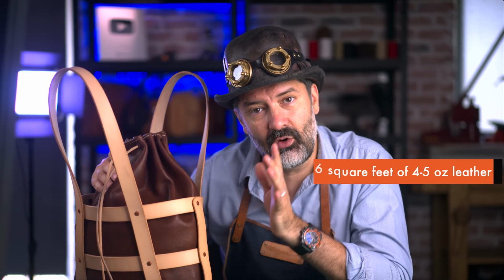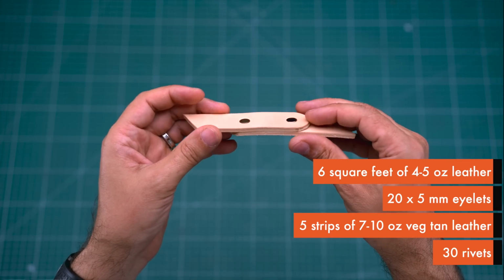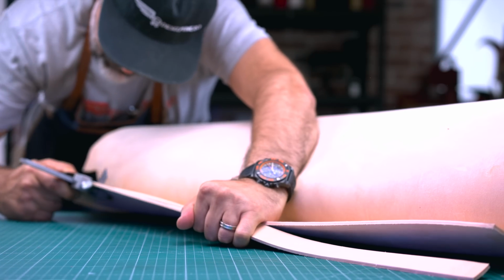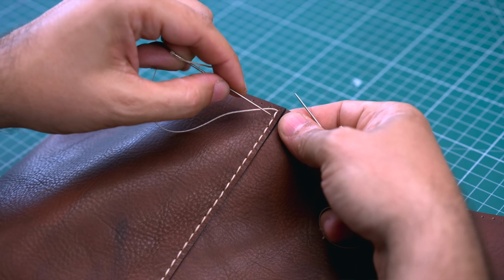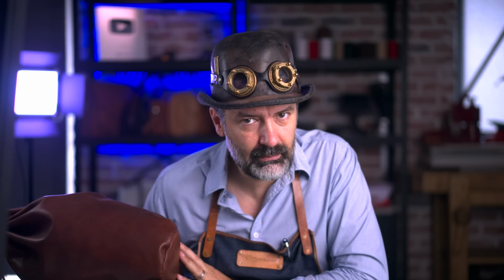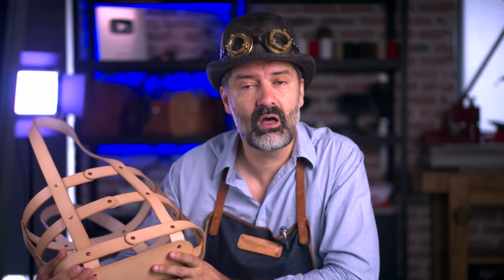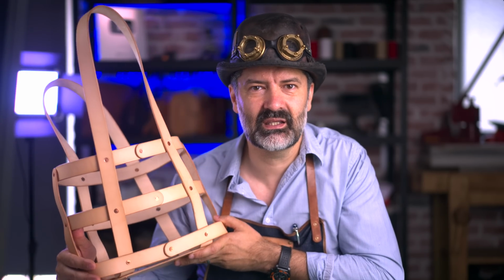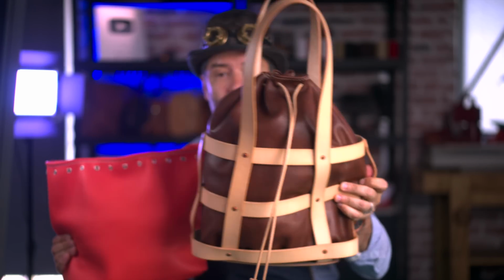Leather Basket Bag DIY - Tutorial and Pattern Download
Make a leather basket bag

Hardware I used for this build:
• 1x Magnetic snap closure, 18 mm
• 1x Roller heel bar buckle, 3/4"
• 1x Roller heel bar buckle, 1"
• 2x D-rings, 3/4"
• 2x Swivel snaps with locking jaw, 3/4"
• About 30 double cap rivets, 9 mm
• 25x Eyelets, 5 mm (3/16") (100 sets with washers)

Hole Puncher
Positioning Needles for stitching
Stitching Needles
Waxed Thread
Leather Mallet
Rivet & Snap Setter Set
Edge Paint
Mini USB welding Iron

⏱️ CHAPTERS
0:00 Intro
0:18 Leather selection for the bag and basket
0:58 Eyelets and rivets you'll need
1:15 Straps for the basket
1:54 Copper rivets
2:20 About the pattern
3:39 Membership pattern access
4:09 Pattern shop links
4:35 Attaching the back insert and eyelets
5:20 Stitching the upper rim
5:34 Saddle stitching the bag
6:54 Finishing the stitch
7:26 Thread thickness tips
7:55 Attaching the bottom piece
9:43 Adding the closing string
10:23 Building the leather basket
10:48 Attaching the handles
11:12 Setting copper rivets
12:28 Finishing the rivets
13:40 Attaching the basket straps
14:48 Customizing with different inserts
15:12 Outro